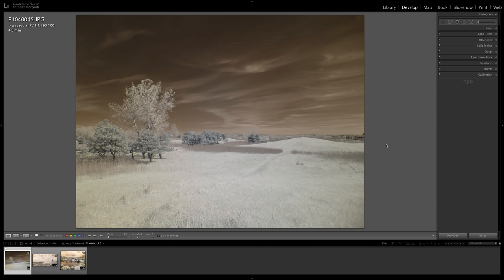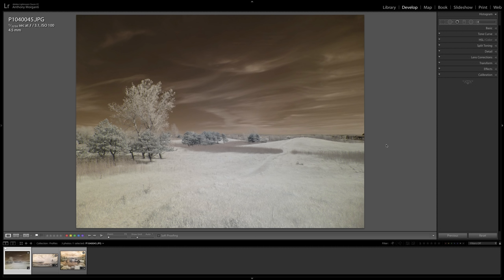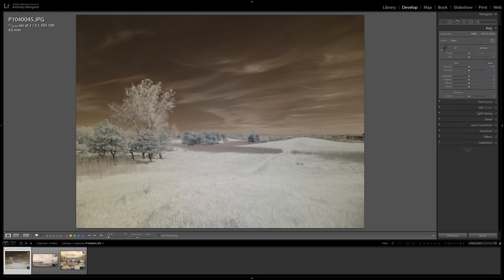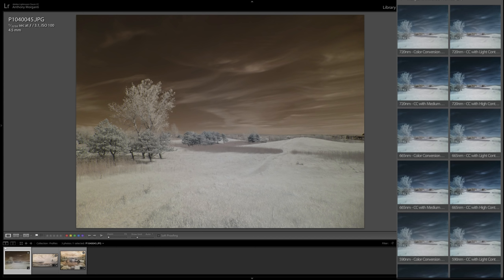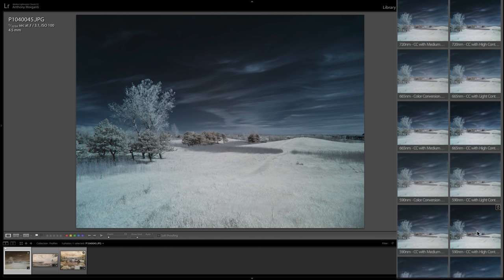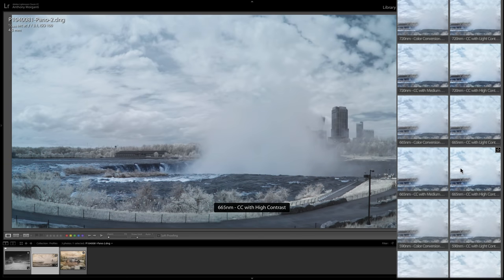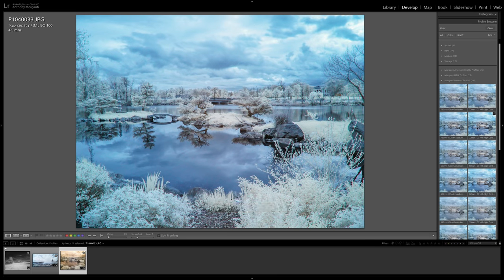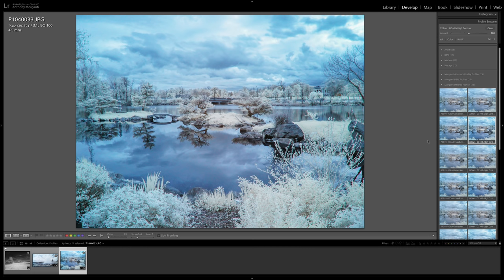Morganti Infrared Lightroom Profiles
In this video, I demonstrate Morganti Infrared Lightroom Profiles. If you're into infrared photography shooting with an infrared converted camera, you know that the resultant image is quite unappealing and to make it look like a beautiful infrared image should, you need to bring it into a program such as Photoshop to swap channels and do other color manipulations. With the advent of Lightroom 7.3 and the ability to create Profiles that incorporate LUT files, I was able to create profiles that do the Photoshop conversion for you.

Note that these profiles are meant for infrared images. They will not work on normal digital images nor will make a normal digital image, "infrared".